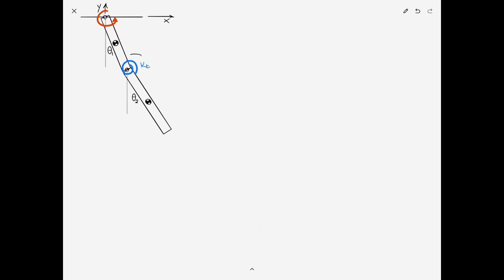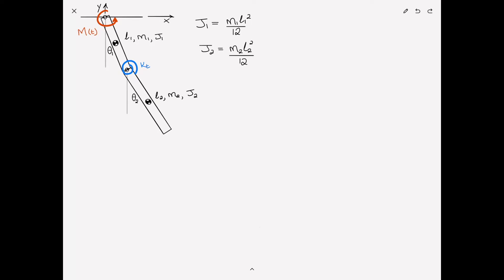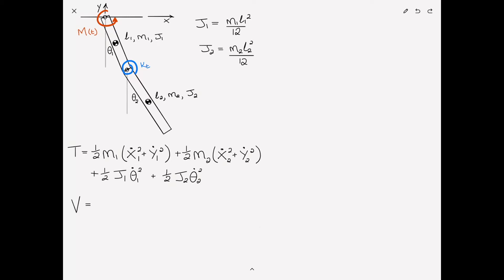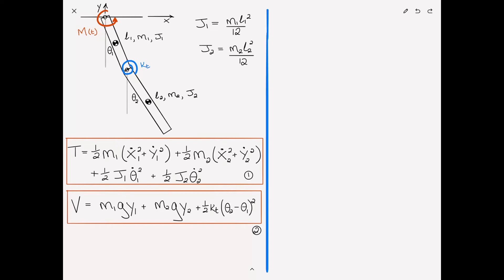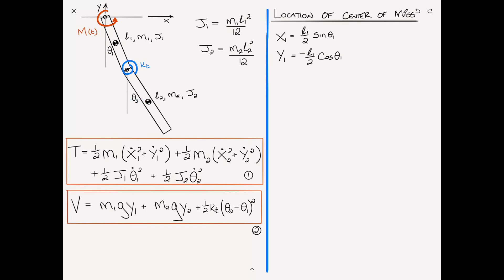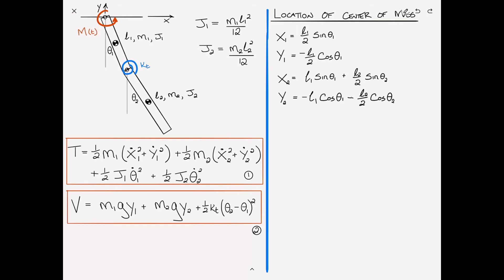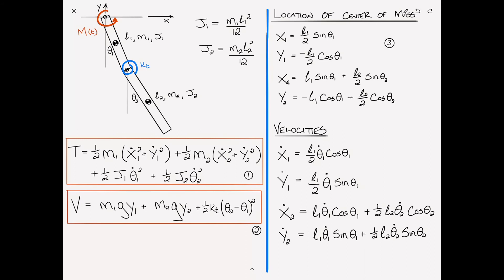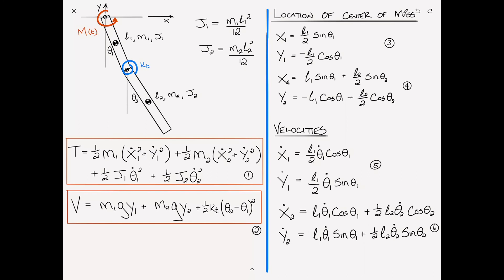Equations of Motion for the Double Compound Pendulum (2DOF) Using Lagrange's Equations - Part 1 of 2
Deriving expressions for the kinetic and potential energies of a compound double pendulum using a systematic approach for use in the method of Lagrange's equations.  Two degree of freedom system.